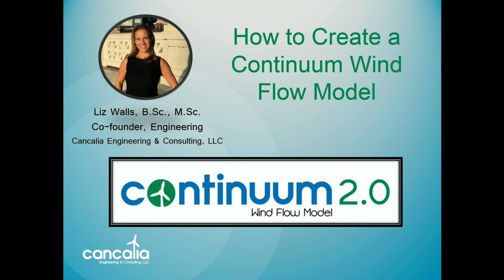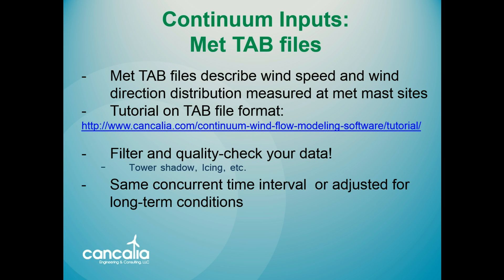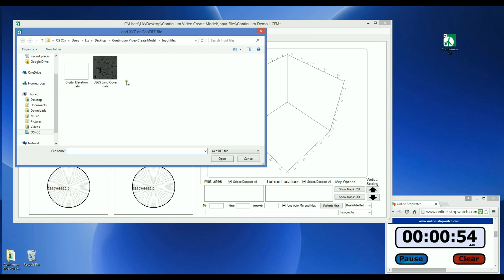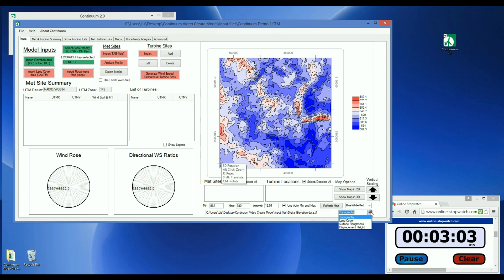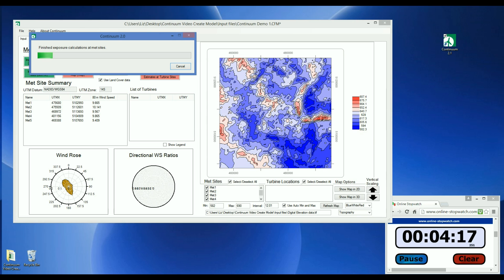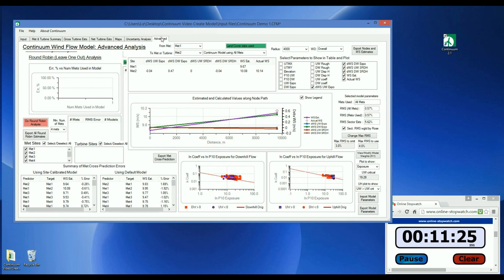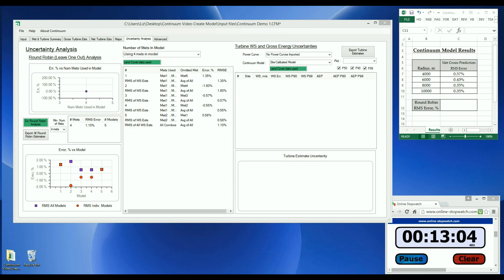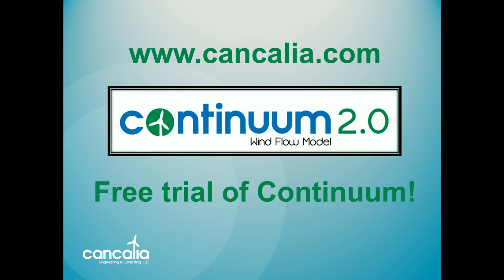How to Create a Continuum Wind Flow Model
Continuum (patent pending) is an innovative approach to wind flow modeling that produces highly accurate wind speed and energy estimates quickly and easily. In this demo, a Continuum model is created and analyzed in less than 15 minutes. for more information about the model including the science behind it and validation studies or to order a complimentary trial license of the software.